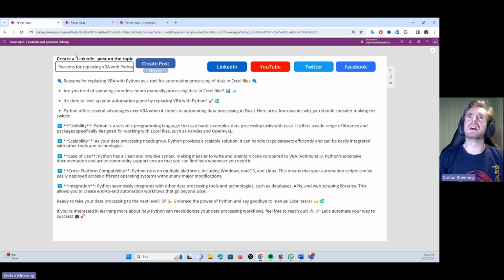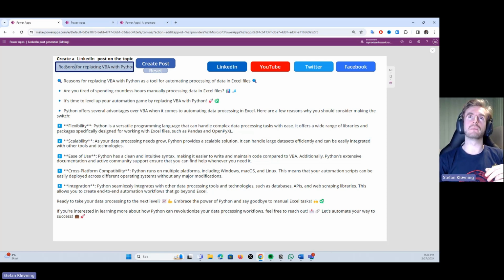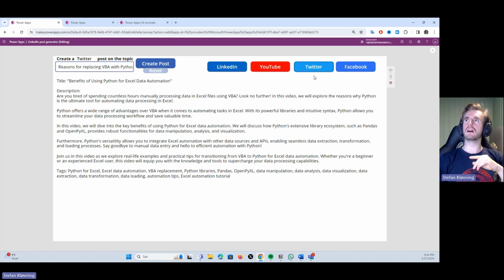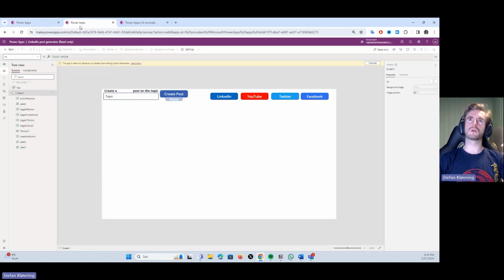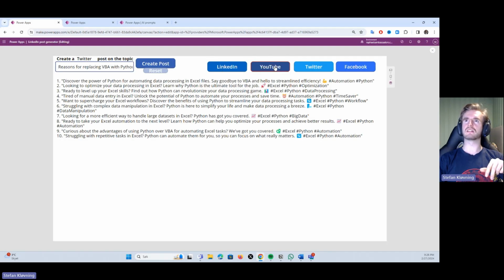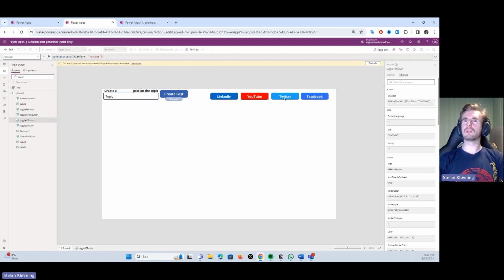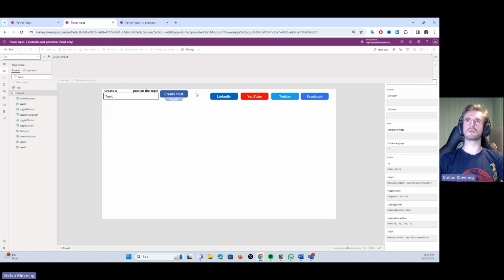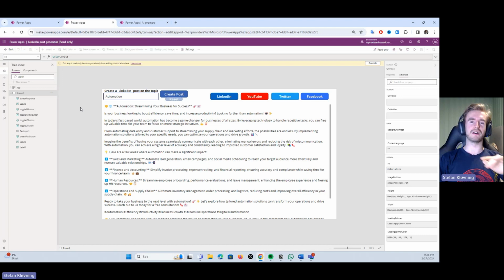How to use Power Apps | Power Apps Tutorial | Power Apps Explained | The Hypomanic Entrepreneur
Are you looking to enhance your Power Apps app with dynamic AI prompts? In this tutorial, we'll show you how to set up a Power Apps app using Switch and Set statements to dynamically apply custom AI prompts. With this powerful feature, you can create a more interactive and personalized user experience.

In this step-by-step guide, we'll walk you through the process of integrating AI prompts into your Power Apps app. We'll cover the basics of Switch and Set statements and how they can be used to dynamically apply custom AI prompts based on user input. You'll learn how to configure the app to respond intelligently to user actions, providing relevant prompts and suggestions.

By leveraging the power of AI and Power Apps, you can take your app to the next level and deliver a more engaging and personalized experience for your users. Whether you're a beginner or an experienced Power Apps developer, this tutorial will provide you with the knowledge and tools you need to implement dynamic AI prompts in your app.